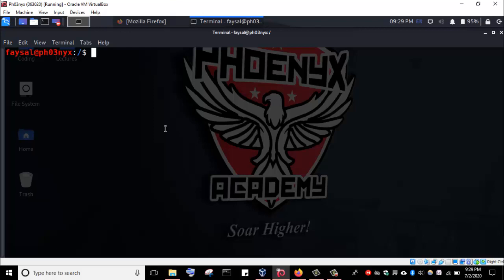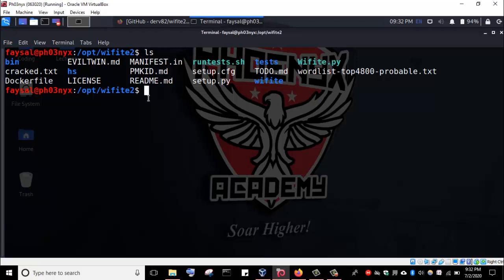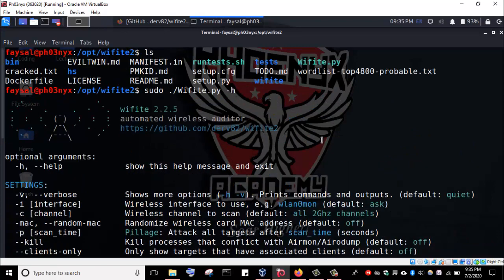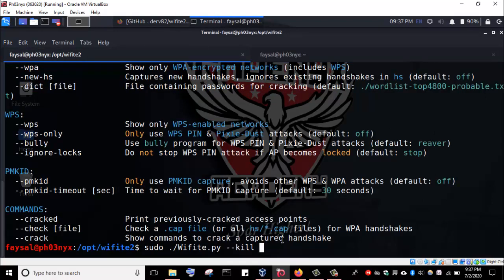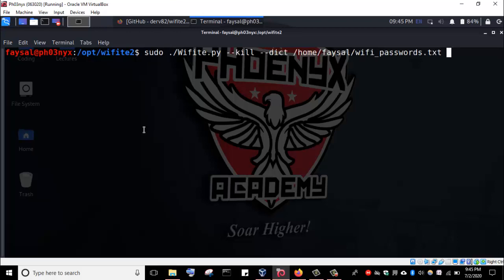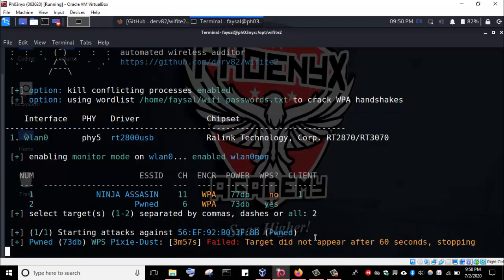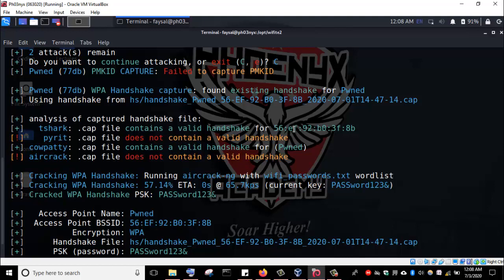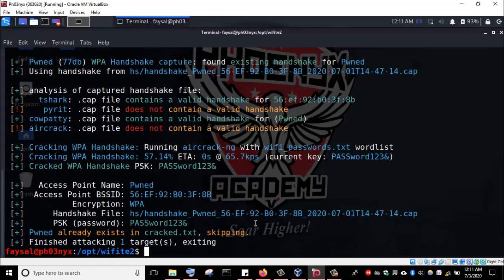Breaking into a Wifi with Wifite